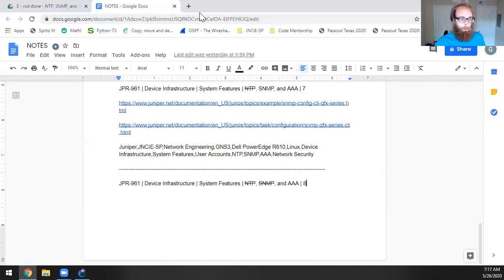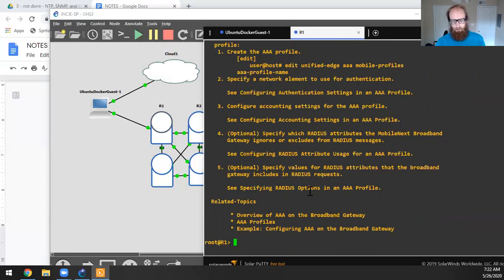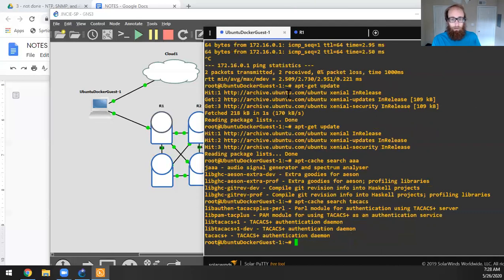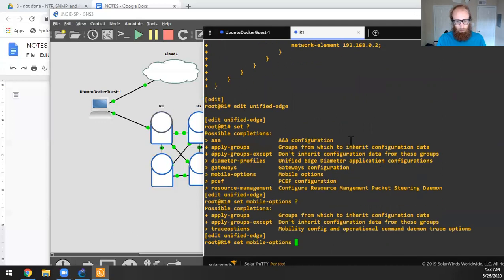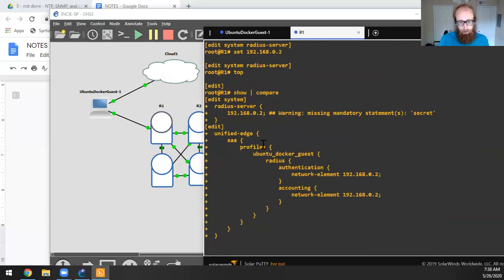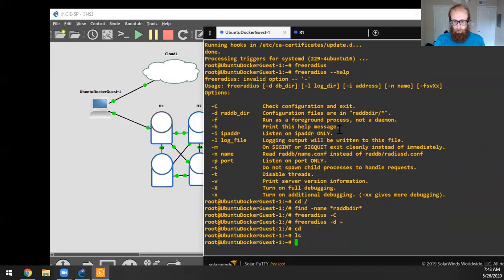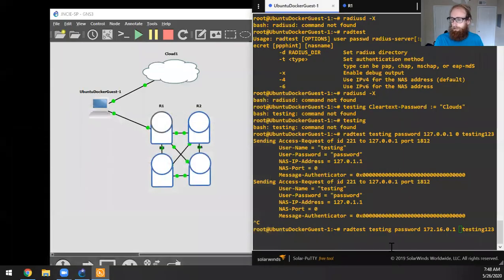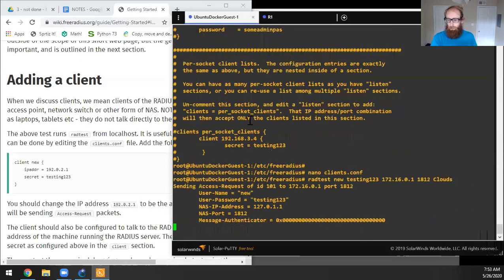JPR-961 | Device Infrastructure | System Features | NTP, SNMP, and AAA | 8